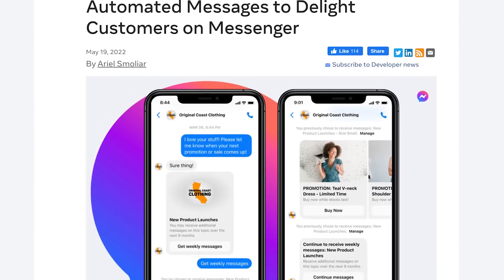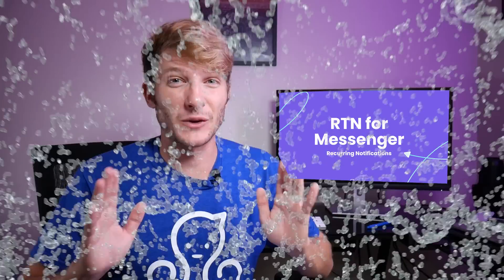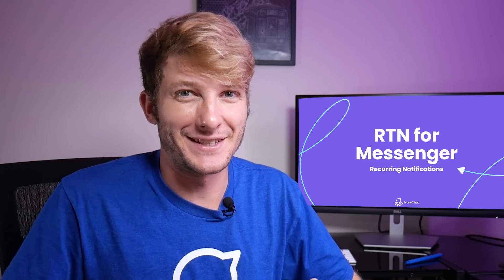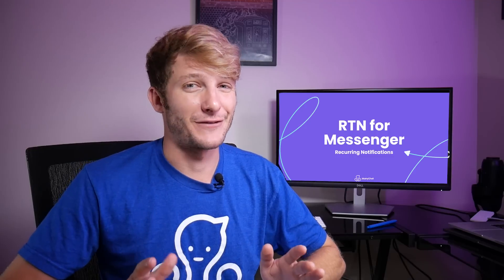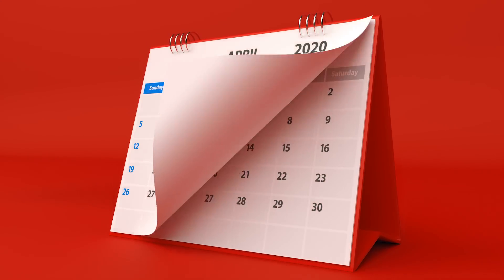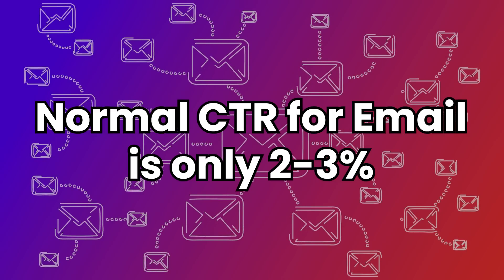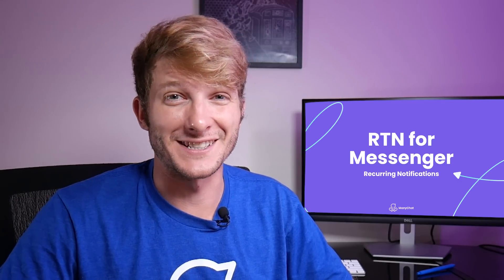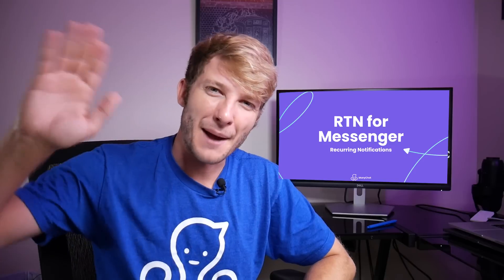Meta's Recurring Notification is Changing EVERYTHING!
Sign up for the Full Educational Webinar here!

Chapters:

00:00 What is the Recurring Notification?
00:16 The ONE THING you need to do to get your customers to subscribe.
00:45 What's also included in this feature!
1:07 Rules that you need to follow
1:20 How Meta's Policie has changed since March 2020
1:35 Stats you NEED to know
1:51 How this Service Compares to Email Marketing
1:59 How Your Business can use the Recurring Notification
2:10 Learn how to launch this new feature in our Webinar!

Meta has officially restored the broadcast feature to their Messenger platform. Instagram will be coming soon in the next few months.

This is a huge shift in Meta's Strategy, and GREAT news for Manychat customers.

As long as you get your users to opt-in, you can now send them messages on a daily, weekly, or monthly basis.

You can look forward to 56% response rates with open rates of 80-90%!

Sign up for our free webinar with Trilce Jirón Garro who breaks down everything you need to know about setting and launching your own Recurring Notification Manychat Flow.